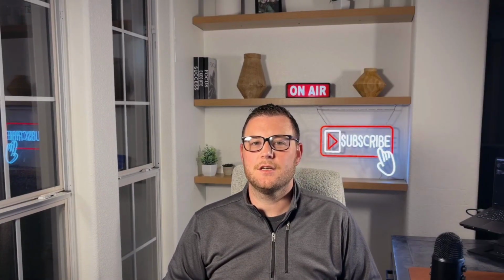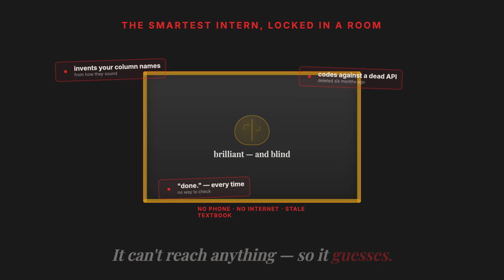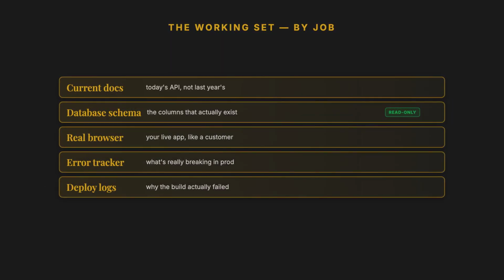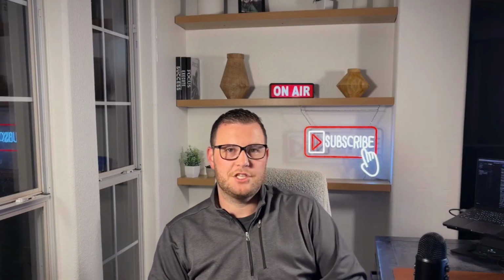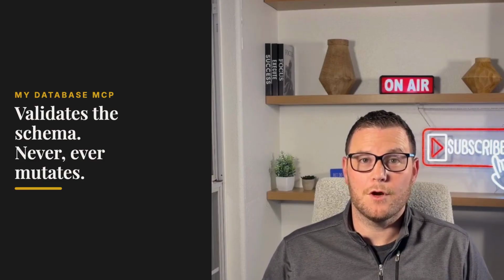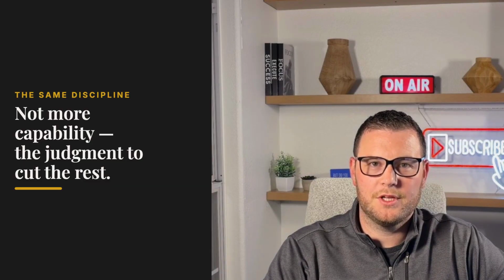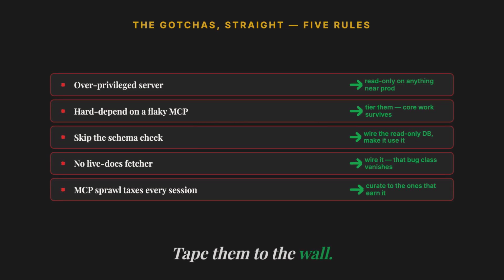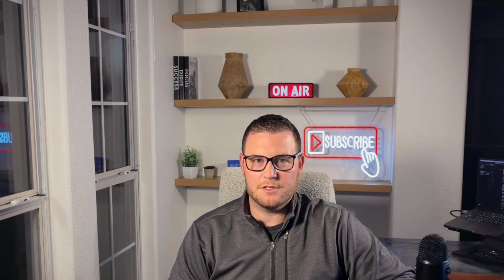Model Context Protocol (MCP) Explained: Give AI Every Tool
You don't need 40 AI tools. You need the AI connected to your real systems — your database, your docs, your browser, your errors — through one deliberate interface.

A new AI tool drops every single day, each one promising to build your business while you sleep — and most people are drowning trying to keep up. You don't need them. The reason your AI feels unreliable isn't that you're missing an app. It's that the AI is blindfolded — it can't see your database, your current docs, your running app, or your real errors, so it guesses. The fix is to give it a way to reach your actual systems. That's what MCP — the interface between the AI and your stack — does.

This video teaches the whole pattern, clearly enough that you can start wiring up your own this week:

- The two halves. Context lets the AI *see what's true* — your real database schema, today's library docs — instead of guessing from stale or invented information. Access lets it *act and verify* — open a real browser, click through what it built, read your live errors — instead of saying "done" and hoping.
- The safety rule: read wide, write narrow, deny by default. Let it see almost everything; let it change almost nothing (the database connection is read-only); start every connection locked and open doors deliberately.
- The #1 mistake: over-connecting — wiring in every shiny server until tool fatigue sneaks back in. Curate to the few that earn their place.

It's the same kind of setup behind real production software, stood up by one person who couldn't write a line of code a year ago.

Start free: the Build Kit gives you the foundation this sits on, and the free course shows you how to use it

Go deeper: the done-for-you pack — the curated, scoped set of connections plus an agent that stands it up in your project — lives in the Resource Repository inside premium

⏱️ Chapters
0:00 — Why a new AI tool every day is the wrong fix
1:15 — Why your AI guesses: it's blindfolded, not dumb
1:42 — What MCP really is: the AI's hands into your systems
3:34 — One agent, five systems, one pass
5:25 — Access: do the work AND verify it
6:31 — Read wide, write narrow, deny by default
8:35 — Over-connecting: the #1 mistake
12:03 — Where to start (free)

_New here? I show non-technical founders how to build real software with AI — no hype, just what works._